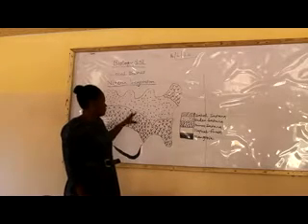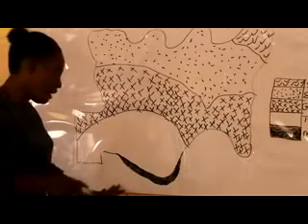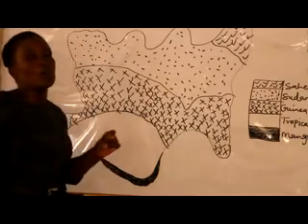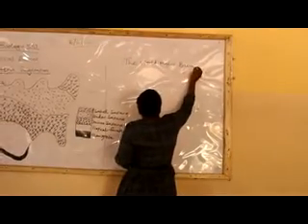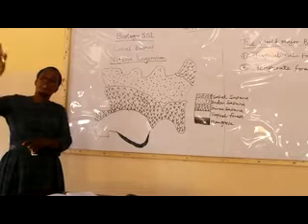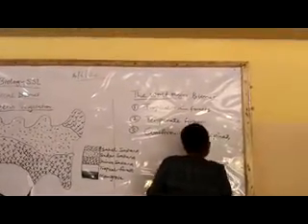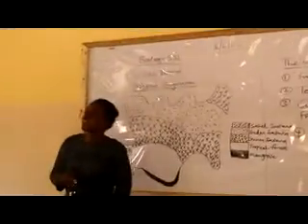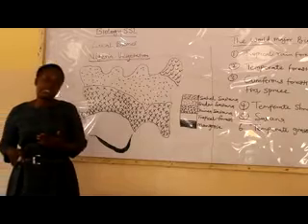BIOLOGY SS1 DAY 15